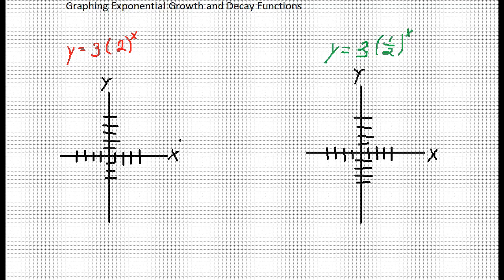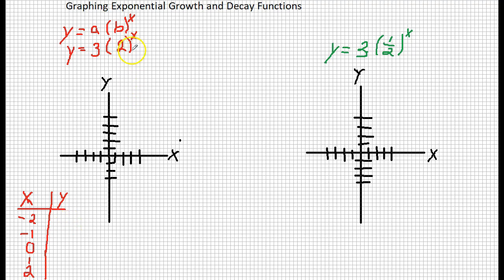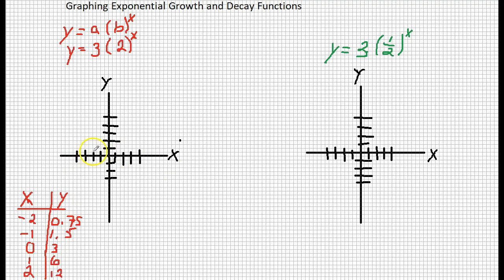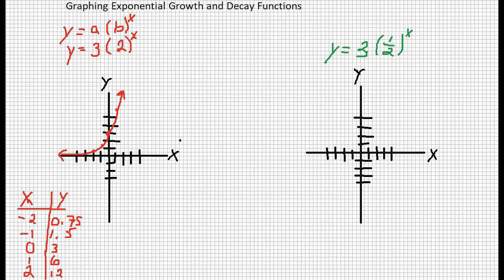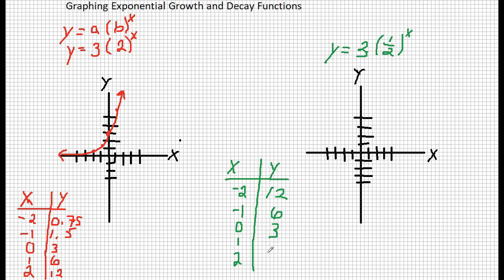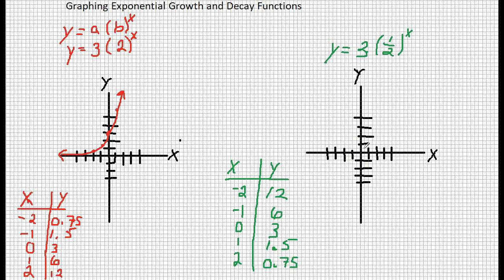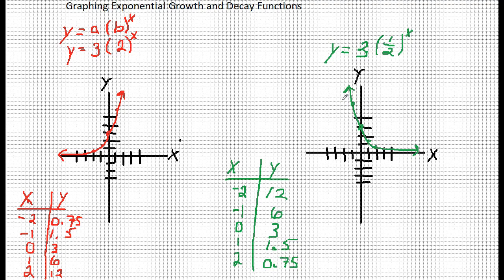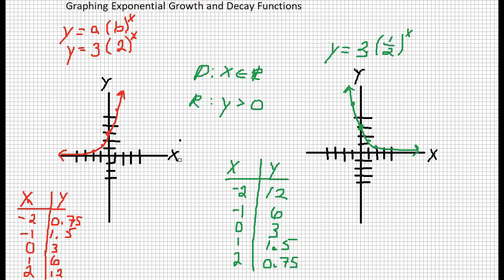Graphing Exponential Growth and Decay Functions